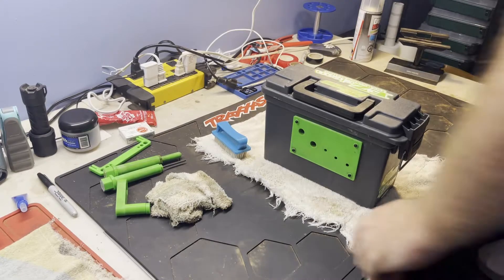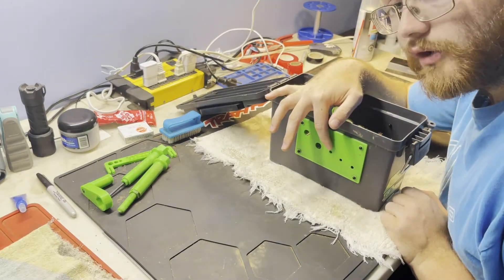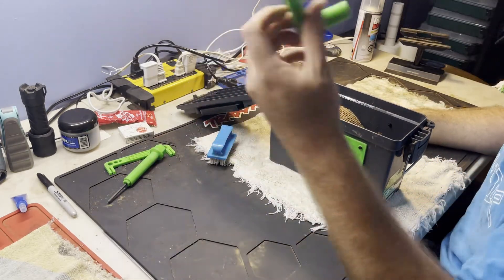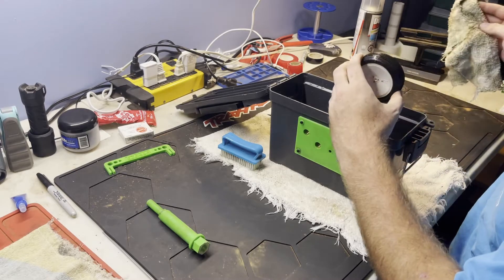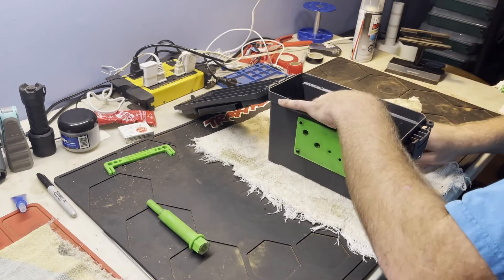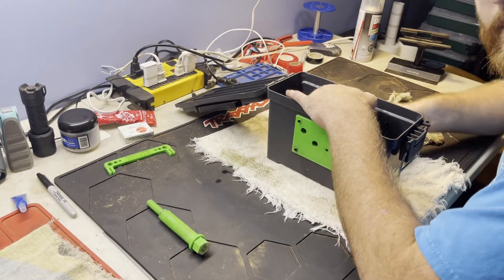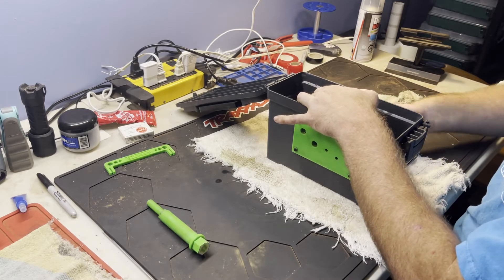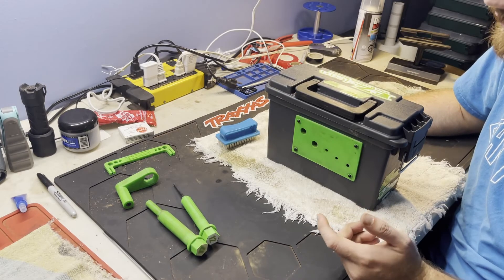My New Tire CLEANING SETUP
EZclean RC Tire Washing Station

1/10 Buggy tires
Double Dee’s

SCT TIRES
Carvers

 1/8 buggy tires
Triple DEE’S

1/8 truggy
Triple DEE’S